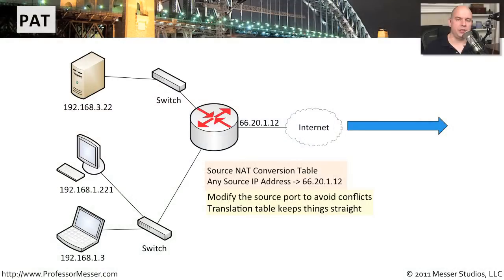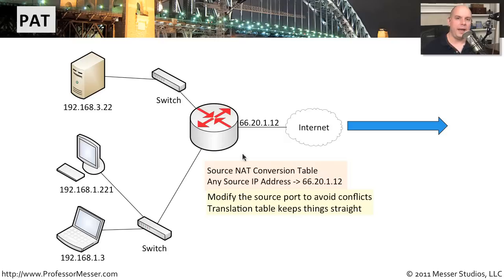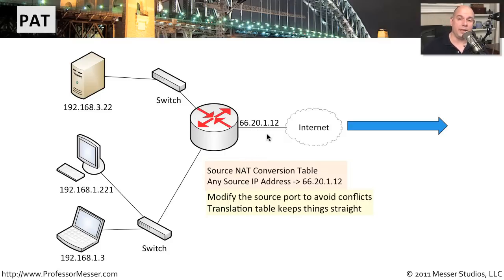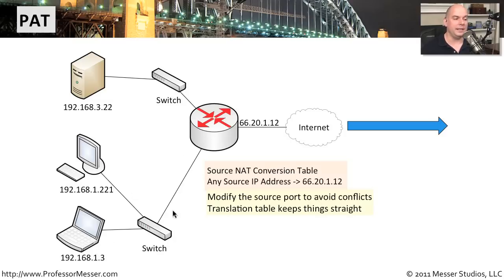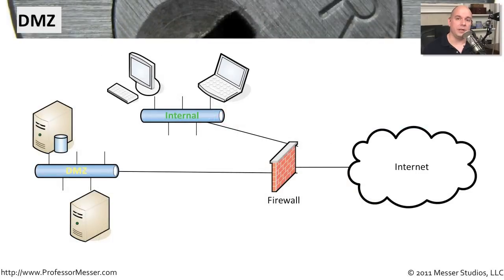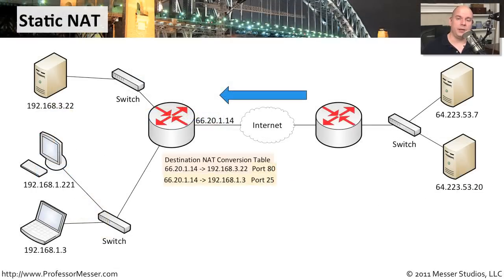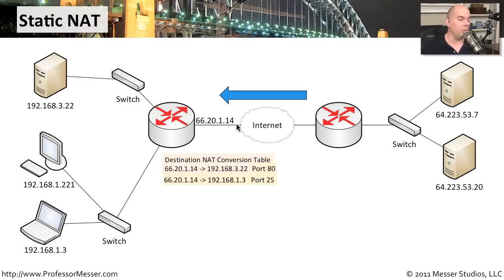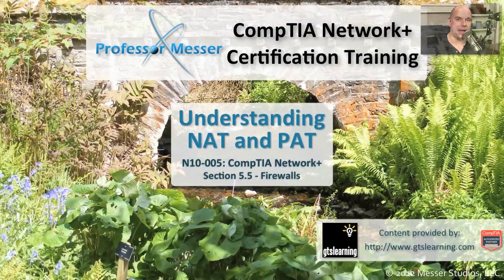Understanding NAT and PAT - CompTIA Network+ N10-005: 5.5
The translation of IP addresses can provide us with some useful network configurations. In this video, we'll examine both network address translation and port address translation techniques and how they are commonly used.